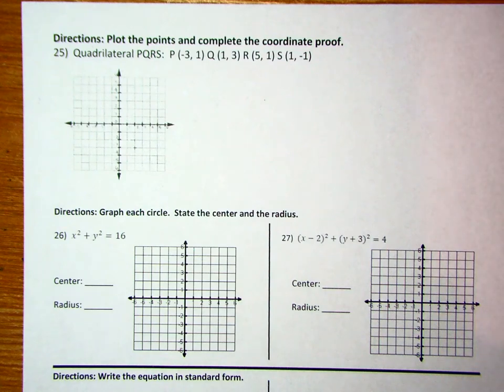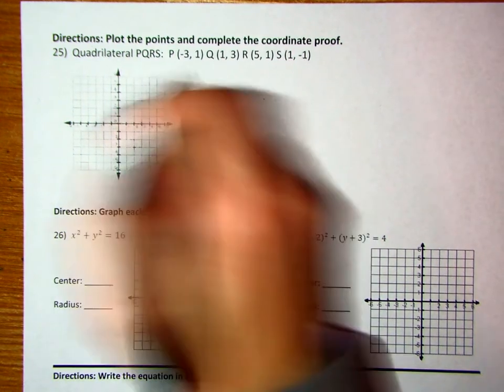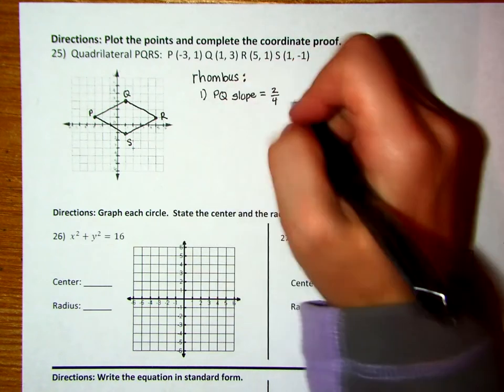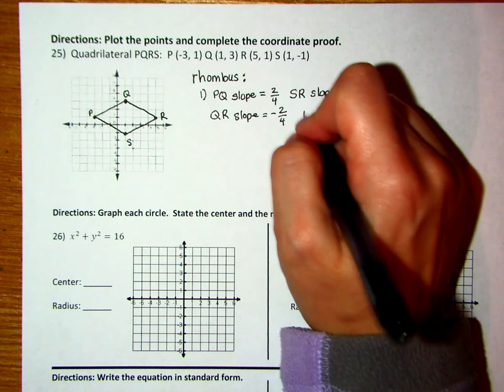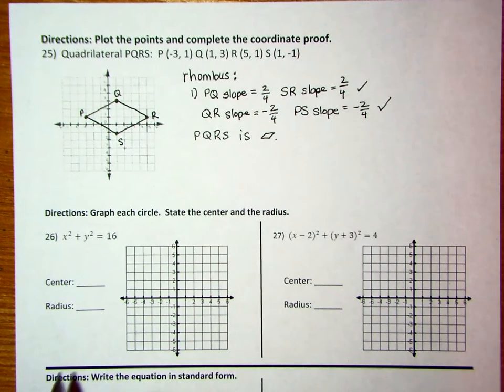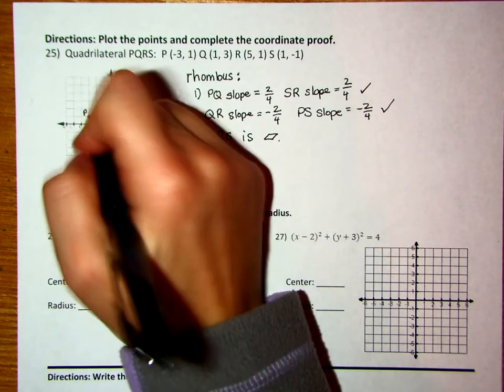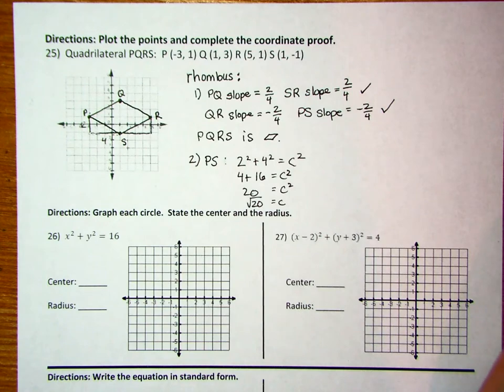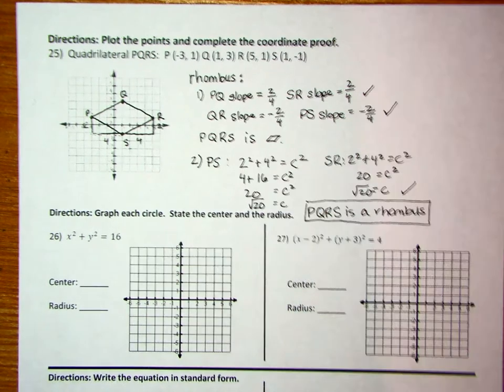U6 Test SG 25